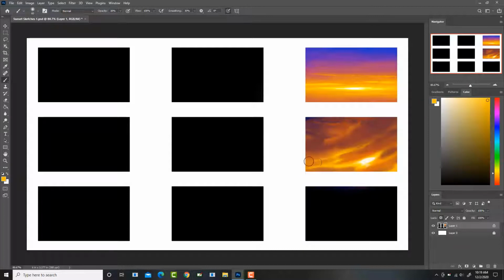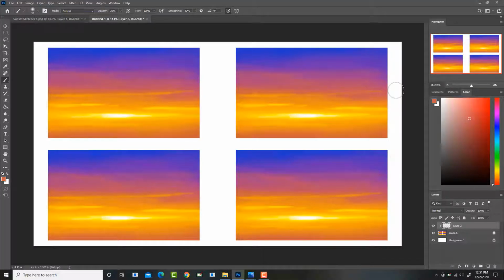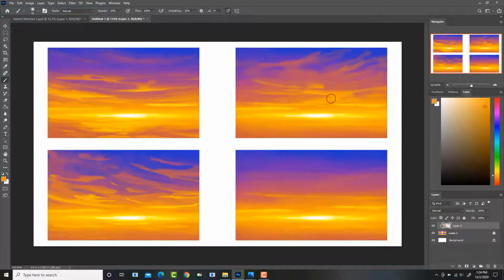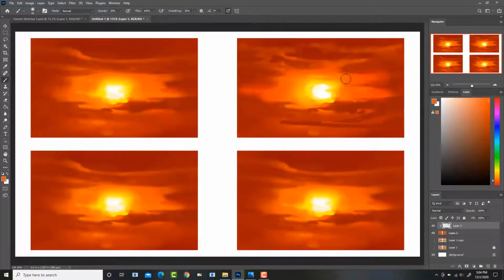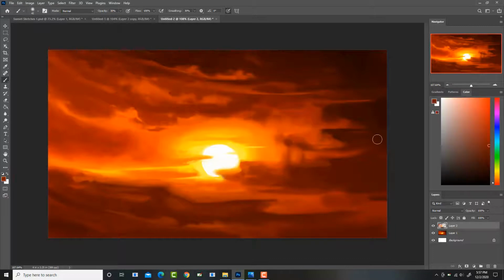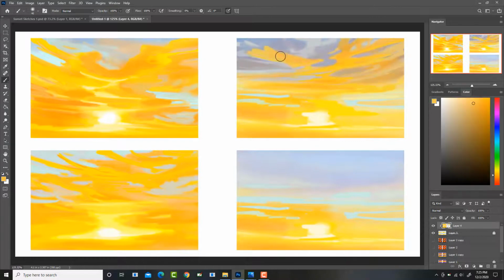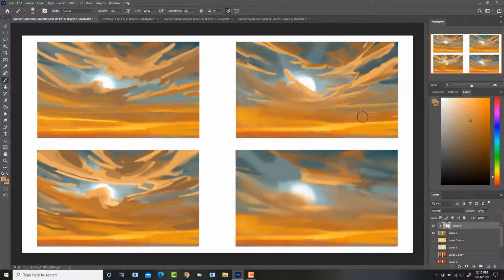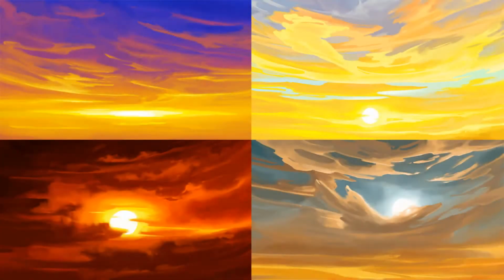Painting Sunsets-Time Lapse Digital Painting Process- Commentary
Watch me paint four different sunsets in photoshop. Sunsets can contain many different cloud shapes and colors. What makes these colors? How do  you paint them to look like a sunset?